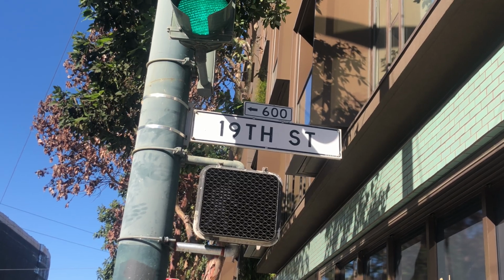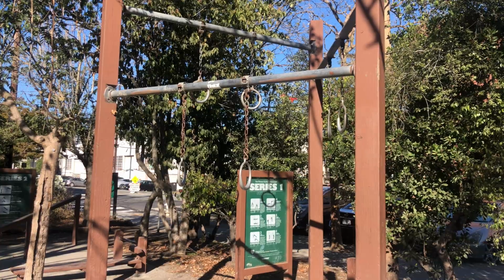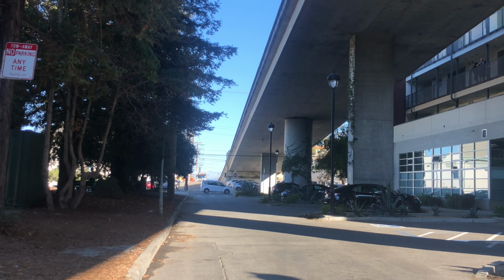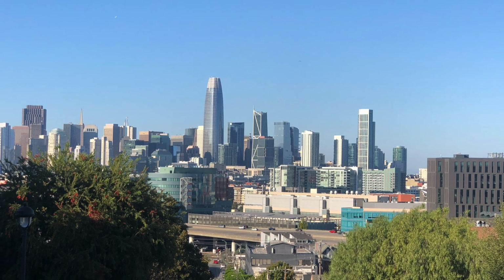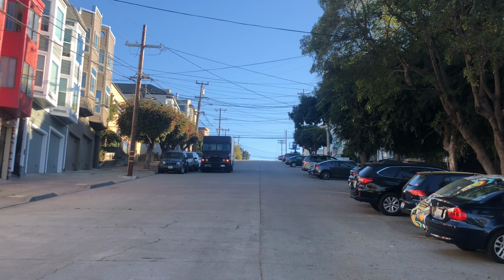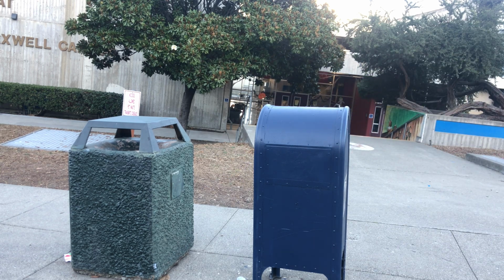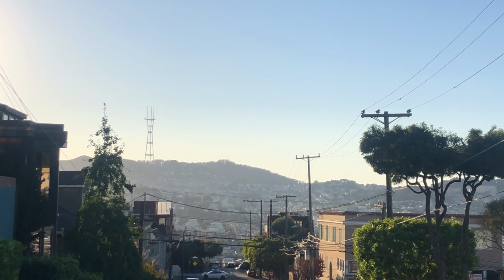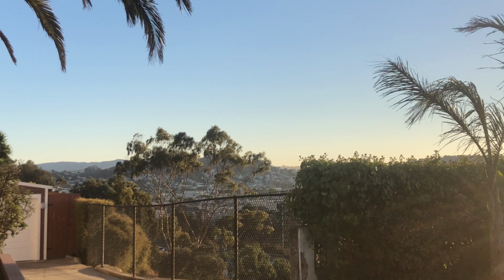Best Views in Potrero Hill | SKYLINE VIEWS | Voice Over Walk Around City | PART 2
Potrero Hill in San Francisco is a hidden gem offering some of the most breathtaking views in the city. This charming neighborhood provides panoramic vistas of the downtown skyline, Bay Bridge, and lush green parks, making it a perfect destination for both locals and visitors. Whether you’re looking to capture stunning photos or simply enjoy the scenic beauty, our guide to the best views in Potrero Hill will help you discover the top spots to visit.

Explore iconic viewpoints like 20th Street and De Haro Street, where you can marvel at the sweeping landscapes. Don’t miss McKinley Square Park for a blend of nature and city views, or Anchor Brewing Company for a unique perspective paired with a local brew. With tips on the best times to visit and insider information on hidden gems, our guide ensures you make the most of your visit to Potrero Hill, experiencing San Francisco from its most picturesque angles.

PairRec San Fran Ultra HD Videos, The Site cannot and does not contain tourism & travel advice. The tourism & travel information is provided for general informational and educational purposes only and is not a substitute for professional advice. Accordingly, before taking any actions based upon such information, we encourage you to consult with the appropriate professionals. We do not provide any kind of tourism & travel advice. THE USE OR RELIANCE OF ANY INFORMATION CONTAINED ON PairRec San Fran Ultra HD Videos, SITE OR OUR MOBILE APPLICATION IS SOLELY AT YOUR OWN RISK.